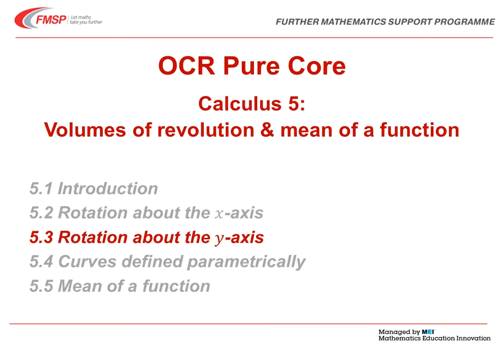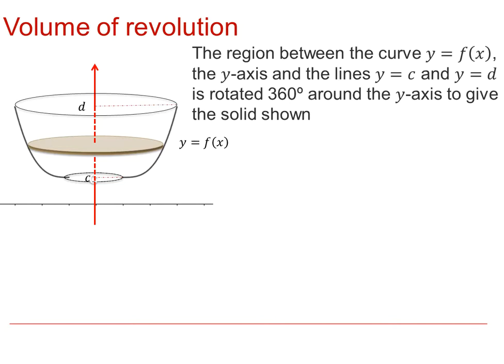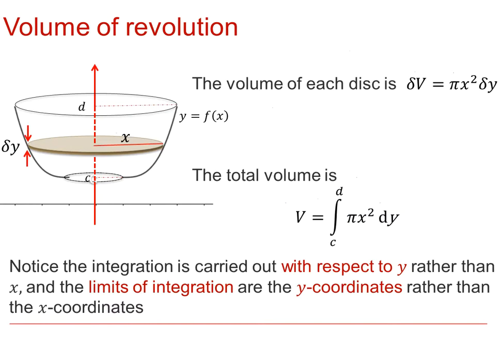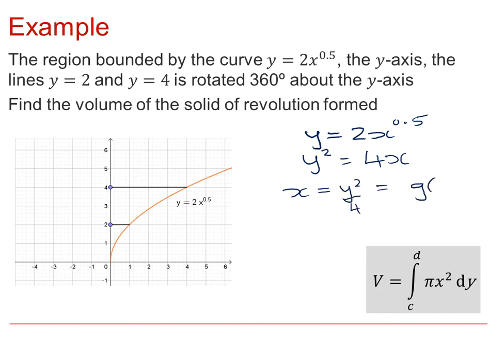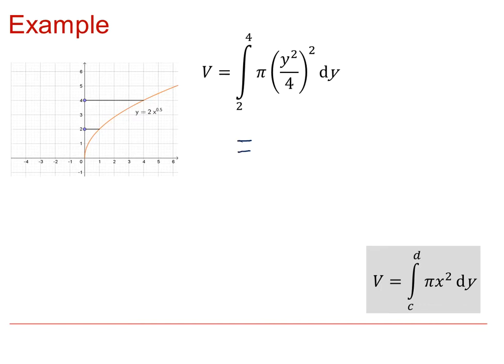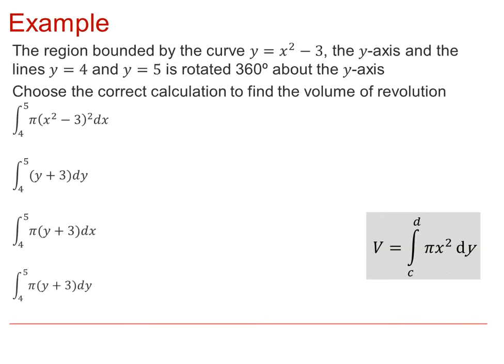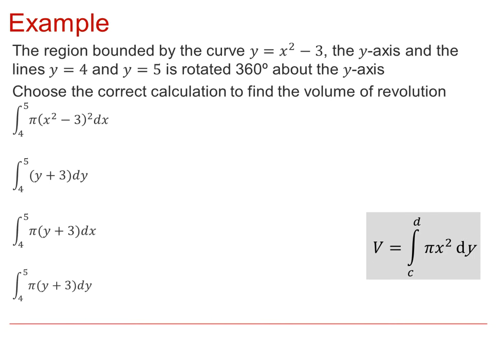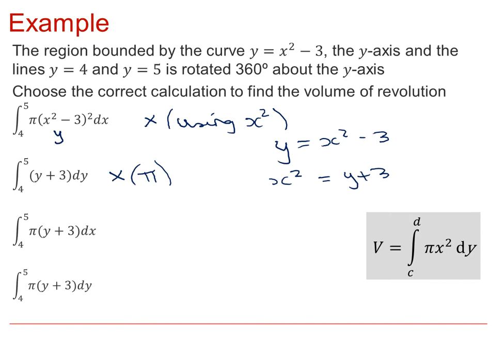OCR Pure Core: Calculus 5-3